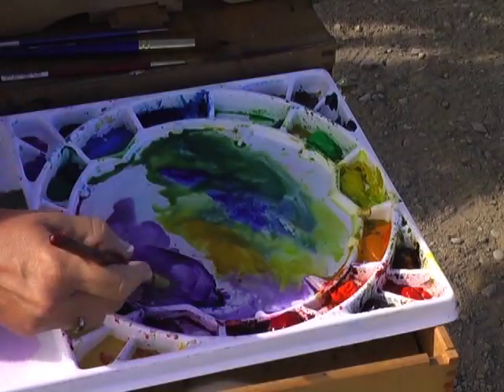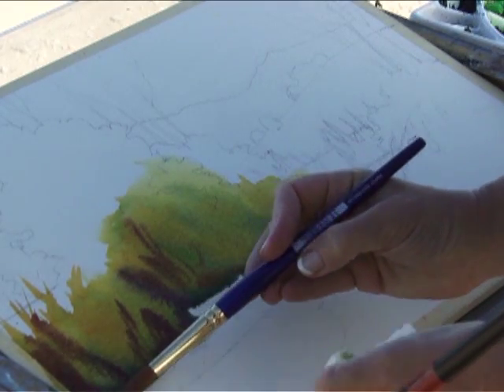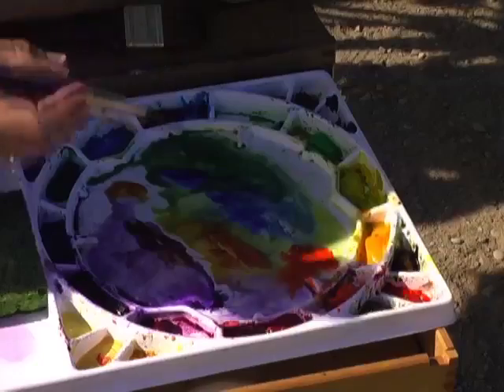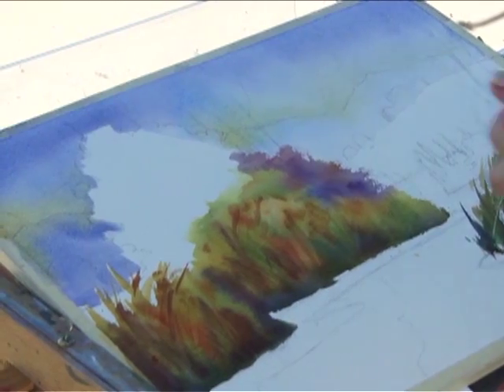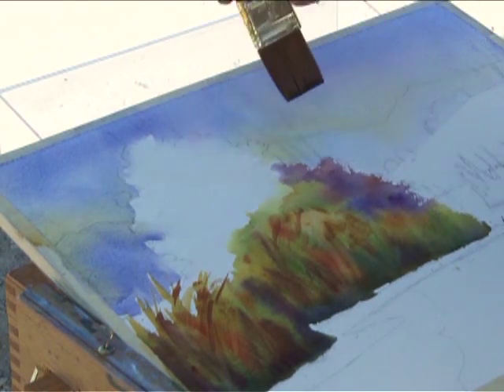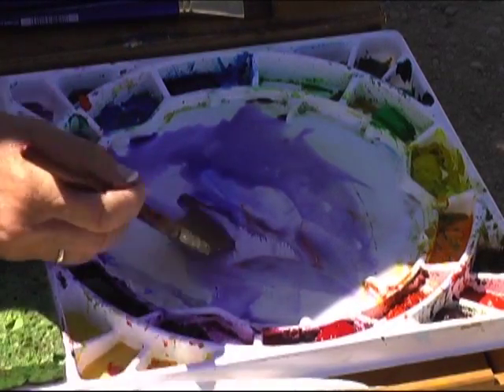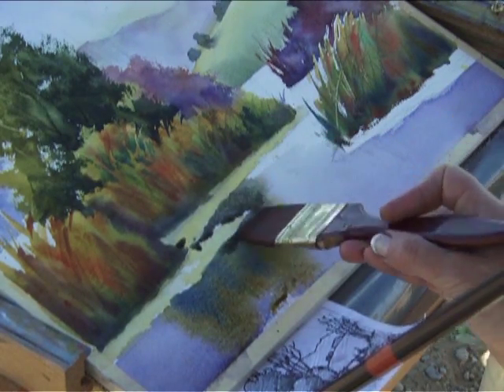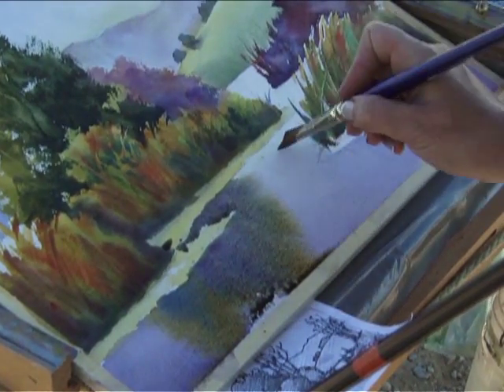Preview | Watercolor on Location with Sharon Lynn Williams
you can tackle painting the great outdoors with these watercolor painting techniques.

Preview Watercolor on Location with Sharon Lynn Williams here now to learn how to have fun with your color palette and pick up color mixing tips, along with painting techniques for softening edges and lifting color. Then learn how to paint the reflections of trees in water, wet-into-wet. for the full-length video.

You'll learn the materials you need for portability and ease when away from the studio, as well as tips for creating a strong composition, including what elements to include in your painting. Then, learn how to have fun with color mixing both on the palette and your surface. With plenty of watercolor techniques and brushstrokes, you'll enjoy capturing the beauty of the landscapes around you!